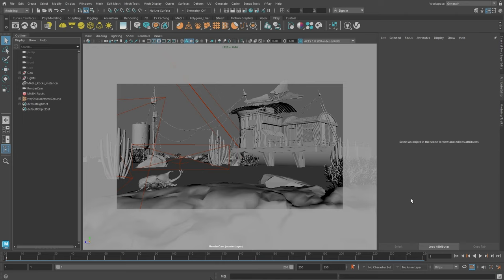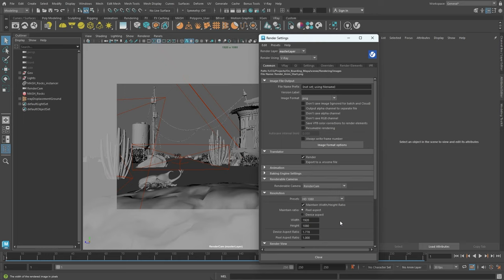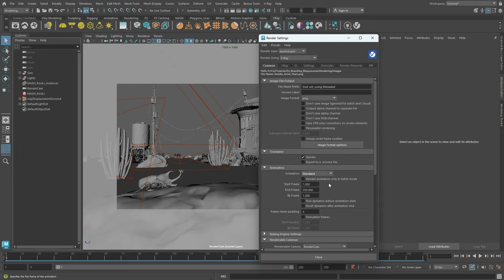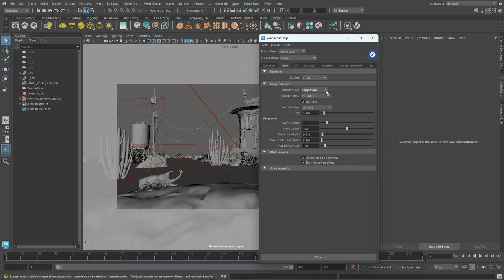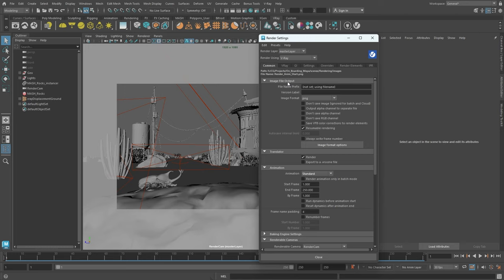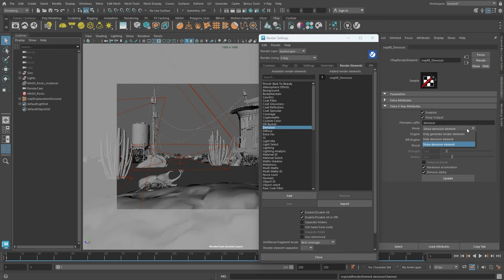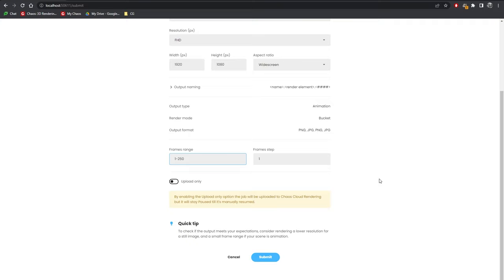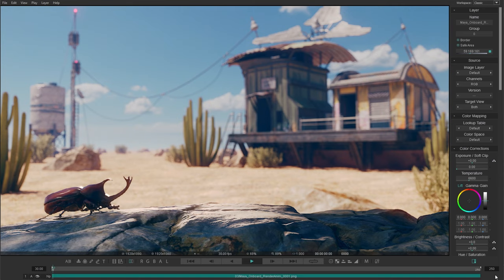Creating animations in V-Ray for Maya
New to V-Ray for Maya? You're in the perfect place! Our beginner-friendly tutorials will take you through the essentials, equipping you with the knowledge to craft stunning stills and animations for your projects.

Master essential animation rendering settings in V-Ray for Maya. Begin by configuring your desired resolution, file format, save location, and frame range for rendering. Explore using Autodesk Maya's Render Layers to separate specific scene elements for more control in compositing. Next, delve into V-Ray's image quality settings to strike the ideal balance between image quality and project completion time. We'll also cover resumable rendering, GI, and render elements set up. Speed up the rendering of your sequences with our cloud rendering service, Chaos Cloud, review them using Chaos Player, and uncover more valuable tips and tricks along the way.